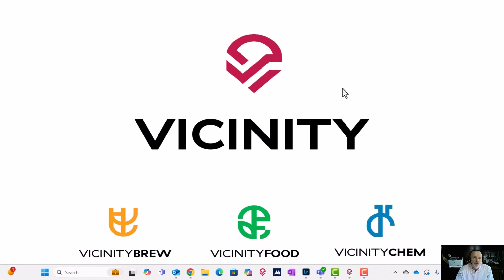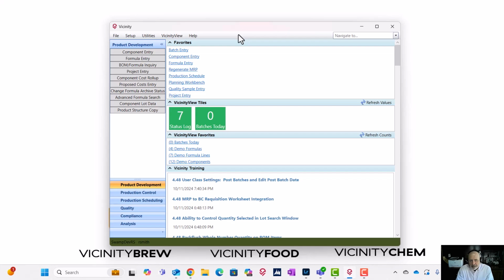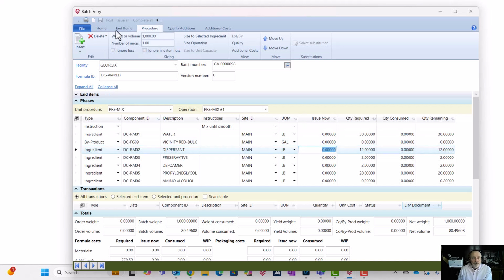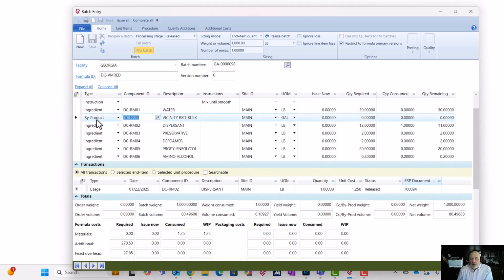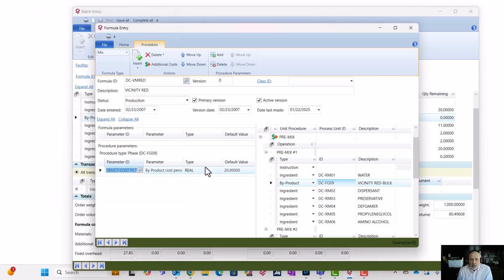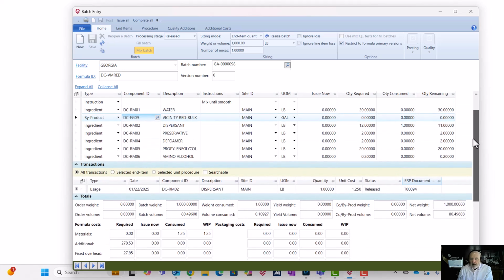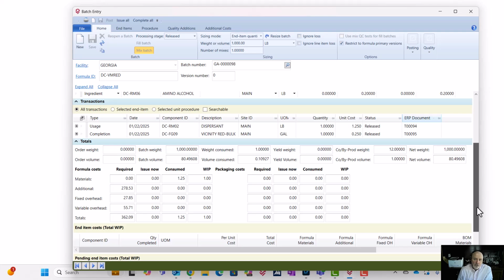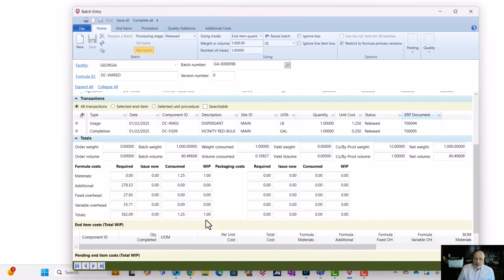4.49 BC/NAV Enhancement – Ability to Set By-Product Costing as a Percentage of Batch Cost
Historically, By-Products have been put on hand at the current standard cost as defined in the respective ERP integration. Now, in BC/NAV integrations, users have the option to set By-Product cost as a percentage of the batch cost. To implement, create a Parameter named “BY PRODUCT COST PCT”.